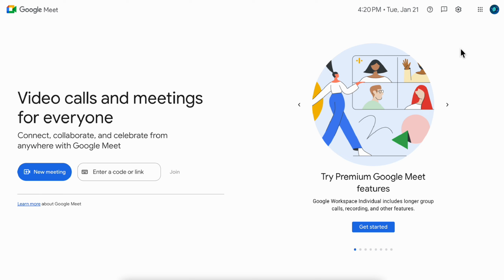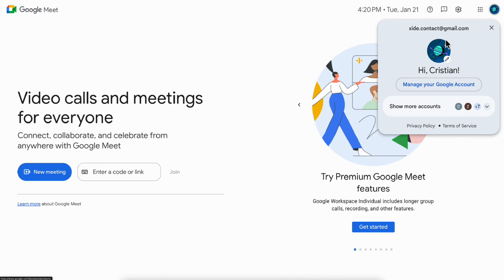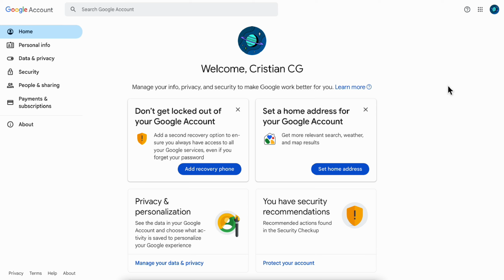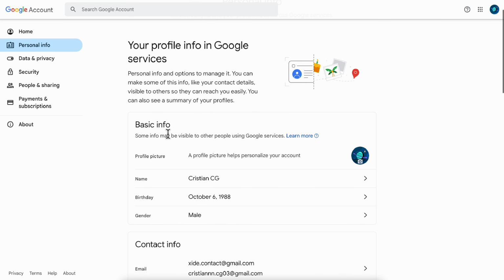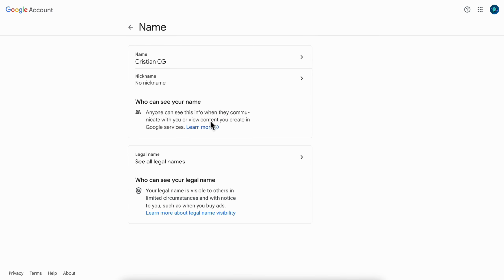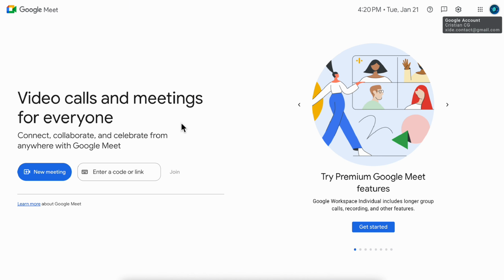How To Change Your Name on Google Meet (2025)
Want to change your name on Google Meet? In this video, we’ll show you the step-by-step process to update your name in Google Meet, so your meetings are more personalized and professional.

📌 What you'll learn in this video:

How to change your name directly in Google Meet.
Steps to update your Google account name for use across Google services.
Tips for ensuring your new name appears correctly in Google Meet meetings.

🔗 Ready to change your name in Google Meet? Watch now and follow along to make your meetings more personalized!